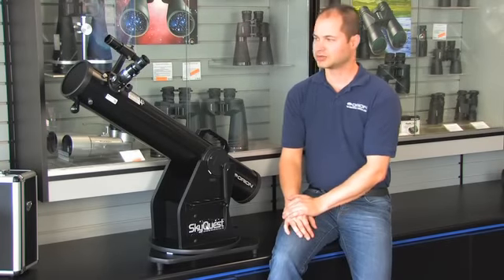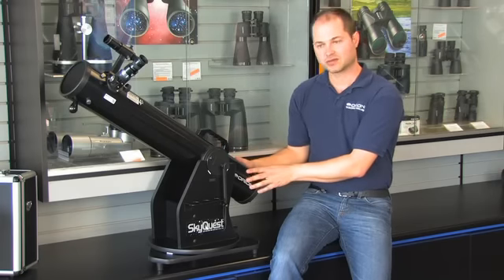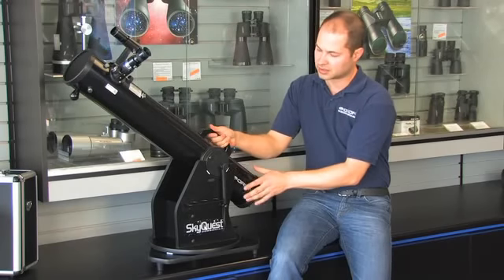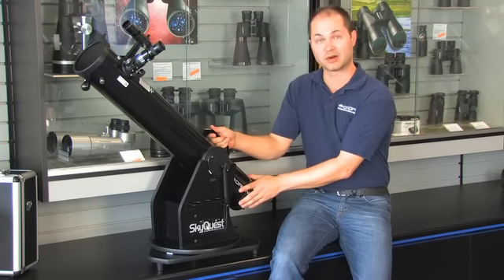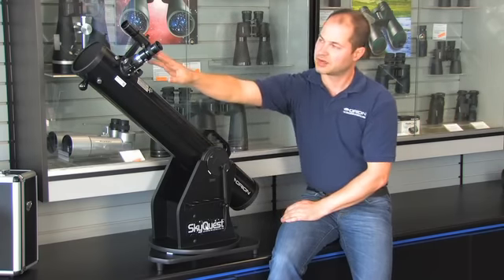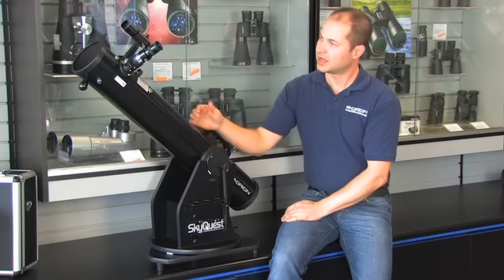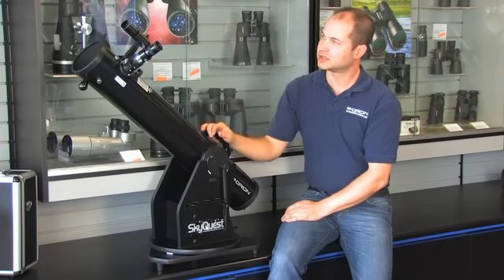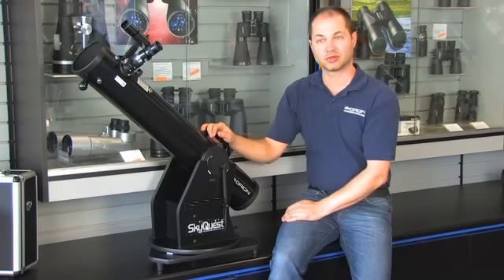Features of the Orion SkyQuest XT4.5 Classic Dobsonian Telescope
Compact and lightweight - a perfect Dobsonian reflector telescope for traveling or easy trips to the backyard at home

Para nuestros clientes españoles
Per i nostri clienti italiani

The Orion SkyQuest XT4.5 Classic Dobsonian's Newtonian reflector tube assembly features a big 4.5" (114mm) diameter light-gathering mirror housed in an enameled steel tube. This spherical primary mirror pulls in 260% more starlight than the lens of a 60mm refractor (the classic beginner telescope). More light means you can see a lot more celestial objects in greater detail. The 4.5" Classic Dobsonian is a great telescope for surveying the Moon's many craters, valleys, and mountains. It's relatively long focal length and f/8 focal ratio provides well-defined views of Jupiter's cloud band "stripes" and nearby Galilean moons, not to mention Saturn and its awe-inspiring rings. This telescope is not limited to only view objects in our solar system. The SkyQuest XT4.5 Classic Dob is a great telescope to use while star-hopping among the Milky Way's diverse star clusters and nebulas.

Packed with great features, the Orion SkyQuest XT4.5 Dobsonian Telescope comes complete with an assortment of useful accessories so you'll be ready for stargazing action as soon as you open the box.

This video provides an overview of our SkyQuest XT4.5 Classic Dobsonian Telescope. We offer many other Dobsonian Telescopes, several of which are described in these videos:

Features of the Orion SkyQuest XT10g Computerized GoTo Dobsonian Telescope